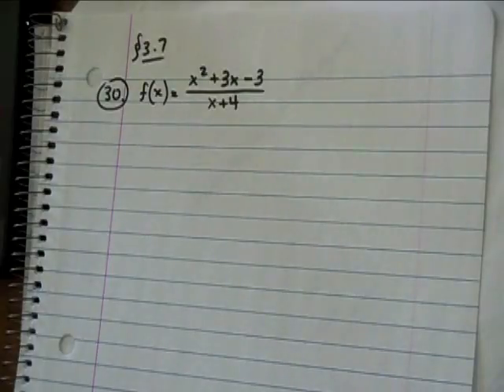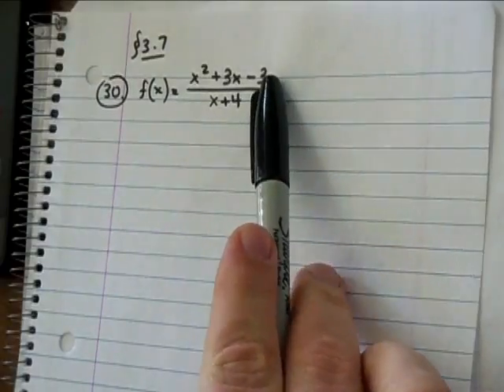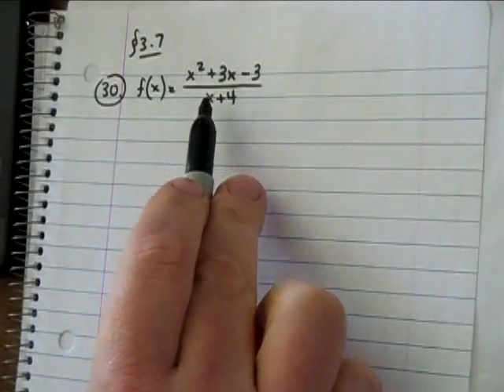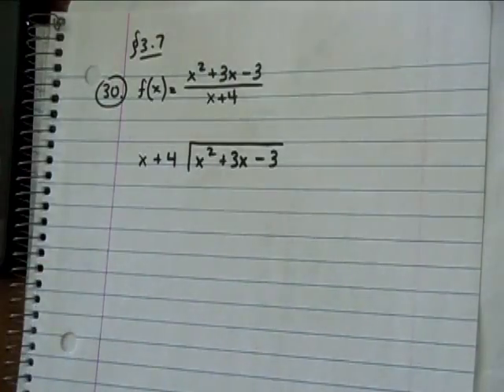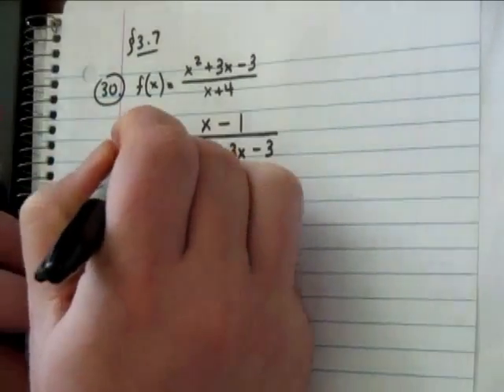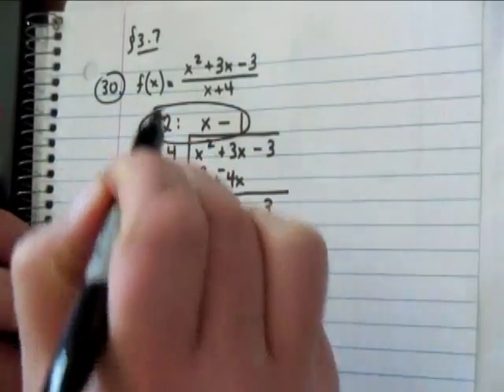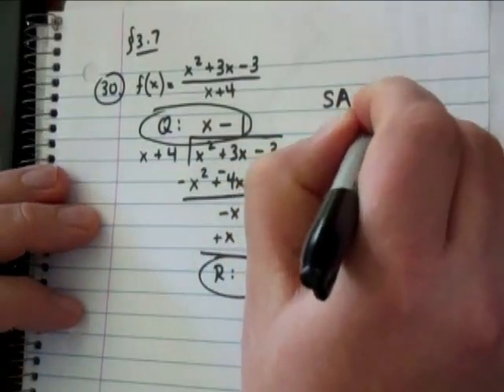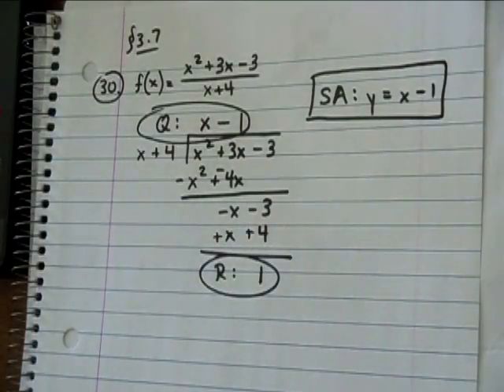Sec 3.7 prob 30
Finding slant (oblique) asymptotes of a rational function